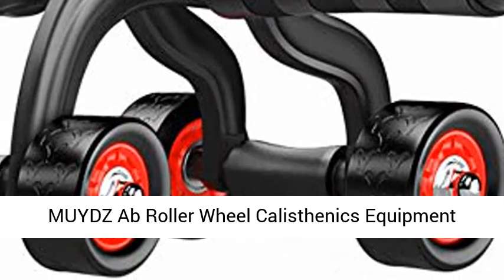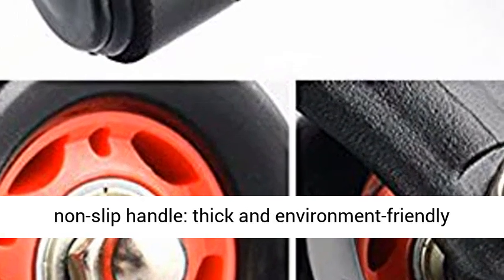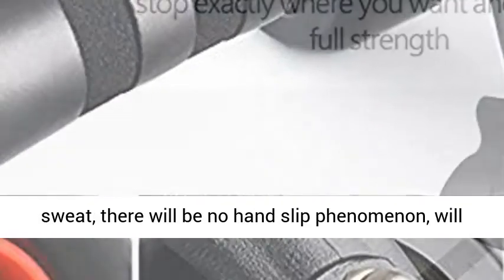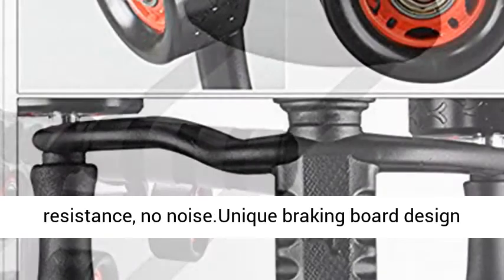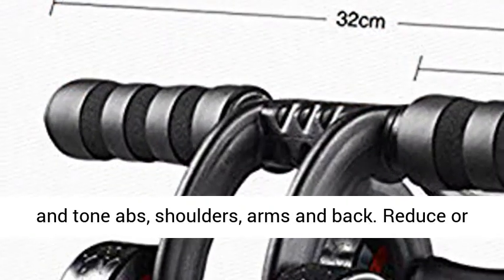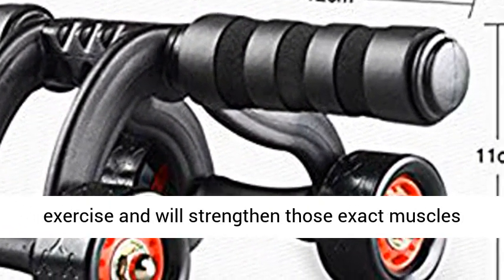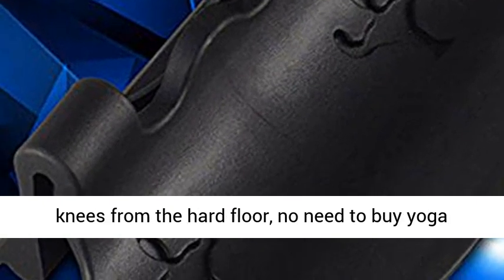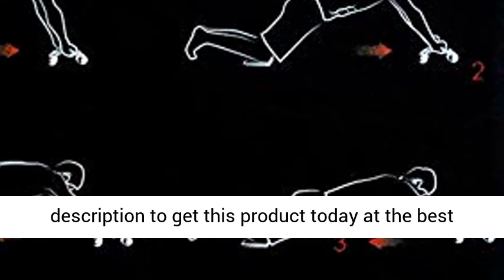Roller Wheel Calisthenics Equipment Fitness Equipment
Comfortable non-slip handle: thick and environment-friendly rubber foam, comfortable and elastic, can reduce hand fatigue when exercising, and even if you sweat, there will be no hand slip phenomenon, will bring you a good product experience
Performance: ab wheel wide bearing, good elasticity, wear resistance, no noise.Unique braking board design for overall stability of rolling motion,Use AB wheel roller for full body exercises to strengthen and tone abs, shoulders, arms and back.
Reduce or prevent back pain. Rollouts are an anti-extension exercise and will strengthen those exact muscles that are likely to be weak and causing back pain.
Free high-density foam knee pads to save your knees from the hard floor, no need to buy yoga MATS.
Packing contents: 1 x Ab Wheel,1 x Kneepad, 1 x Floor Stopper